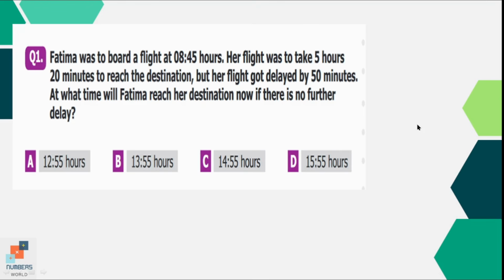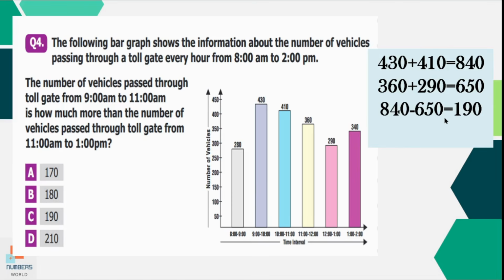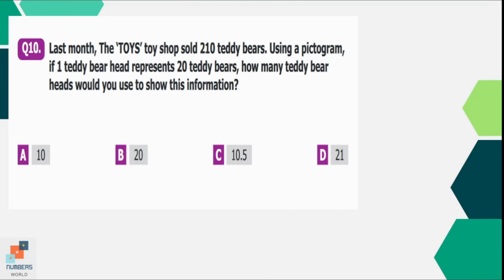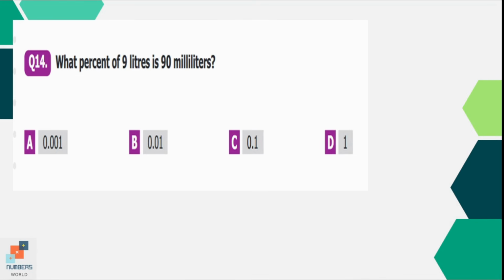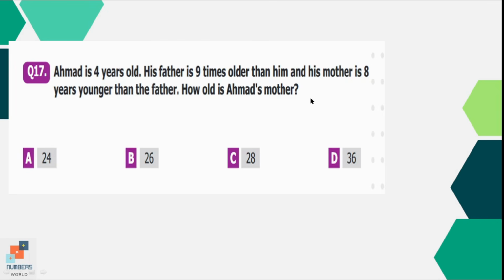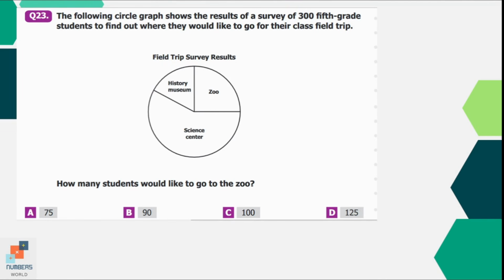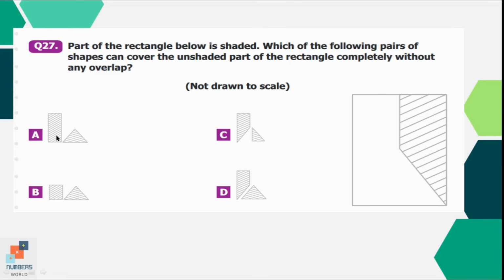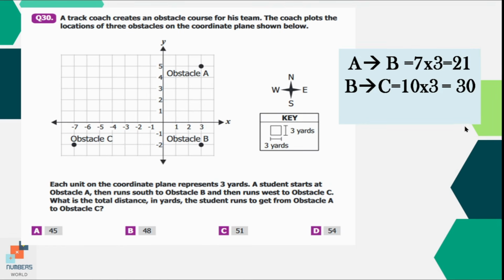ICATS MATHEMATICS CONTEST 2023 I Grade 5 & 6|Solved past papers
In this video we will solve past papers of ICATs Math 2023 for grade 5 & 6.
 icats math
icats preparation
 icats program
icats award